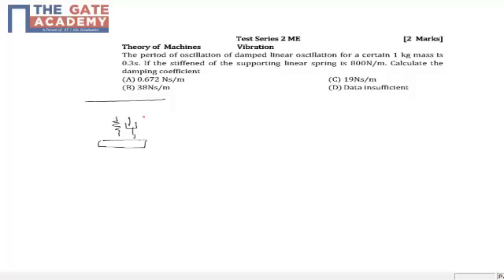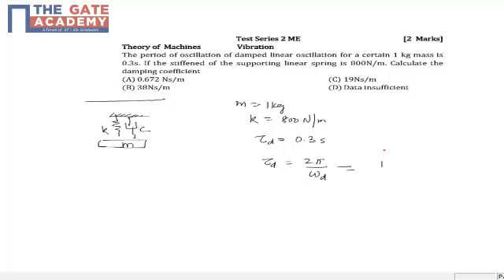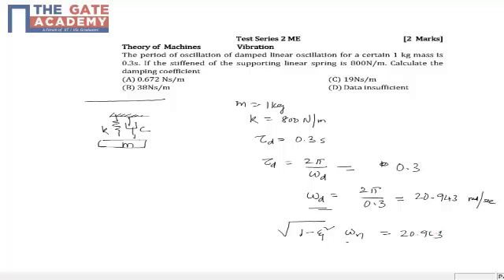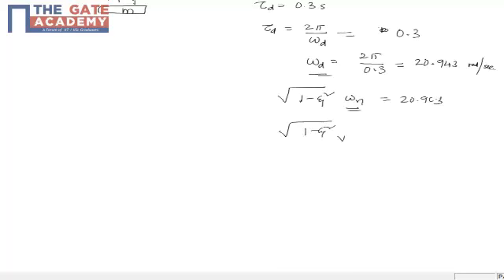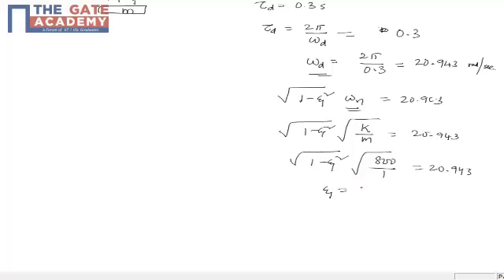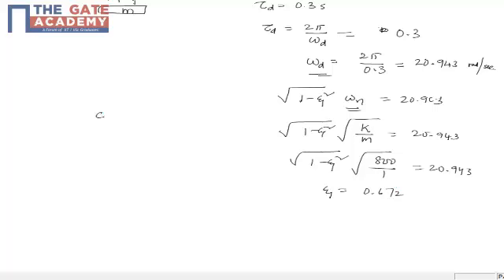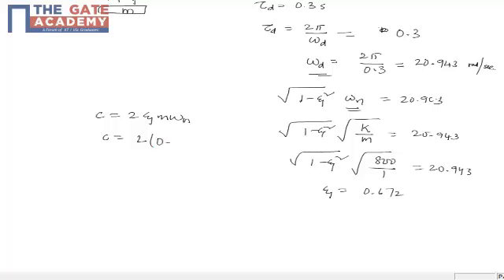GATE 14 ME TS 2 Q No 40